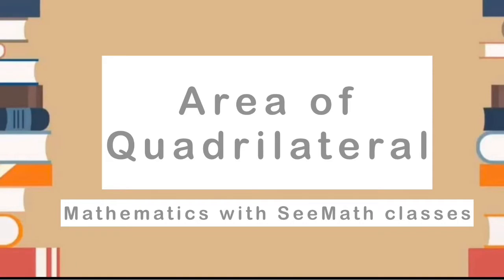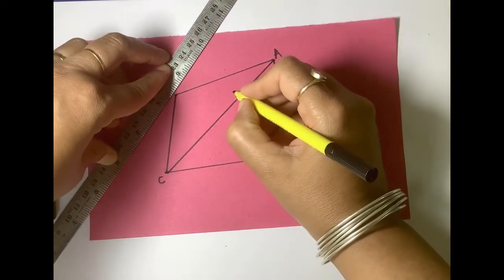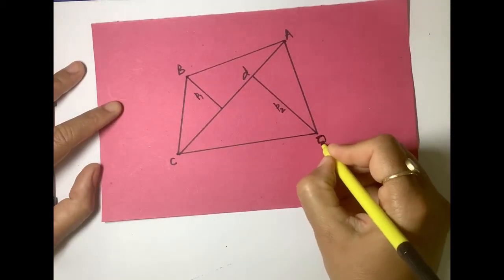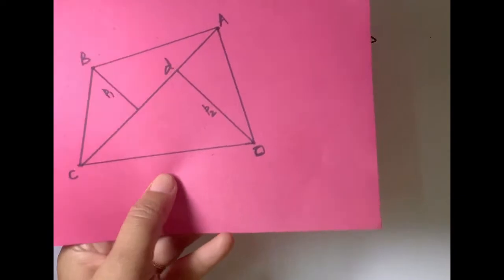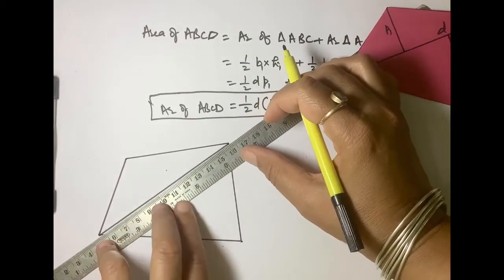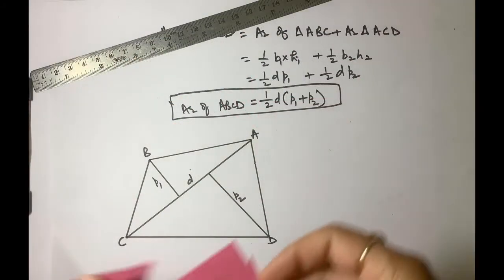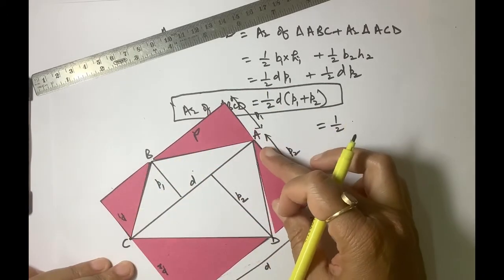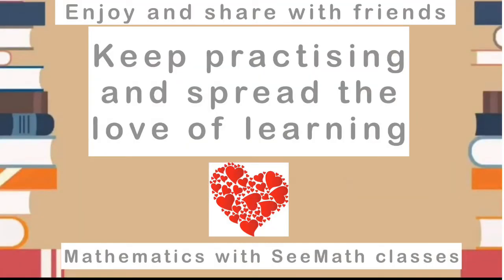Area of quadrilateral formula using Manipulative and creative technique paper folding@SeeMathClasses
Area of quadrilateral || basic mathematical formulas using Manipulative and creative technique || working model and useful for B.Ed Math Teachers
Area of quadrilateral can be derived using two approaches
1. Using area of triangle
2. Using area of rectangle

In which Area of triangle in very creative and manipulative technique using simple paper material
For all three types of triangles
1.Acute Angled Triangles
2.Obtuse Angled Triangles
3.Right Angled Triangles

In which angle properties of triangle is explained using paper manipulative